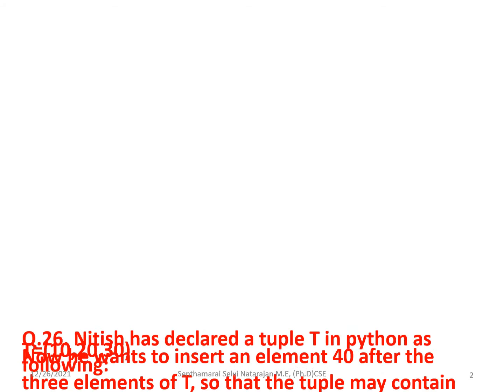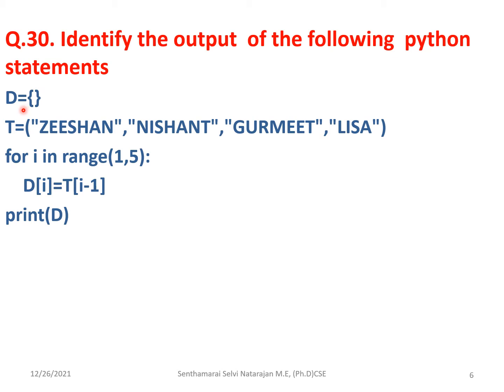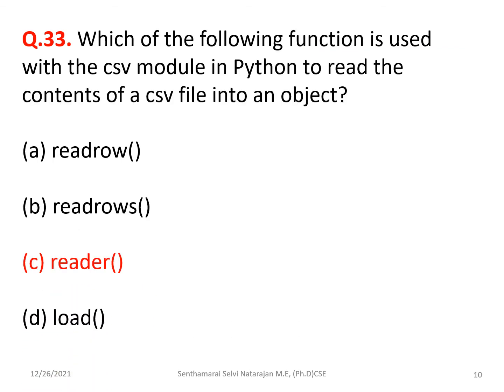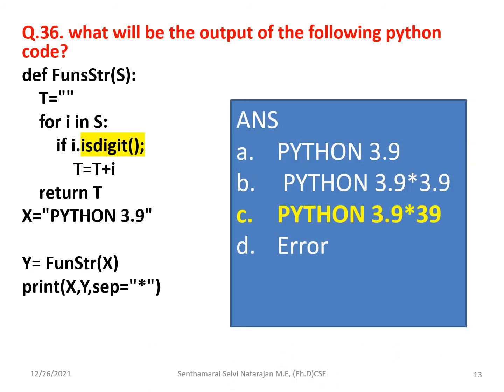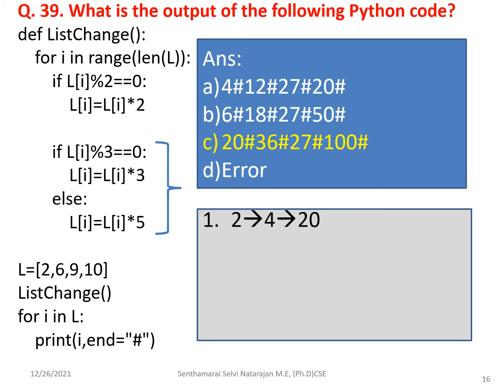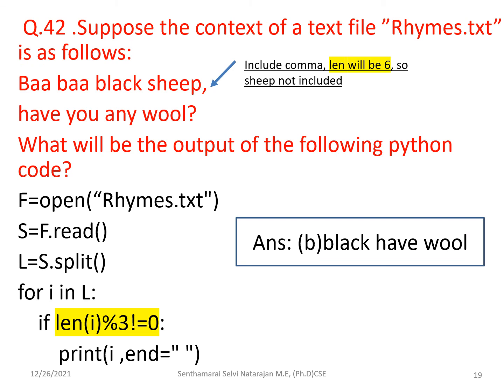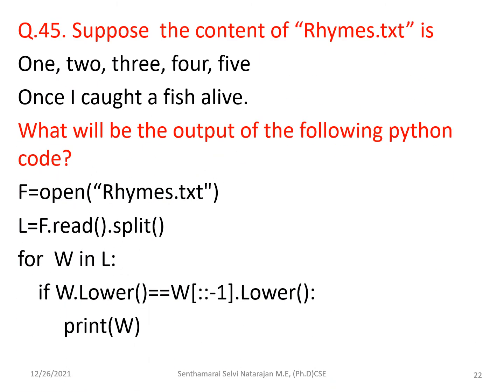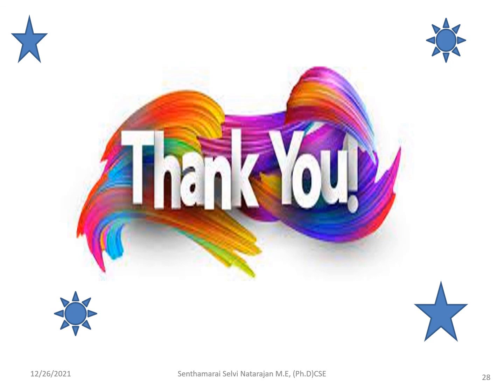TERM 1 QP (091) 22 DEC 2021 - SEECTION B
CBSE CLASS 12- COMPUTER SCIENCE - TERM 1 - SOLVED QP FOR SECTION B (Q21 - Q49)